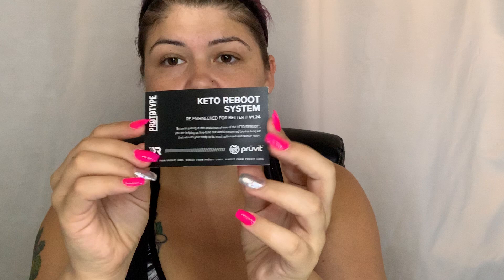60 HOUR BONE BROTH FAST RESULTS | Keto Reboot | TIPS to getting started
This is a 60 Hour Ketone and Bone broth fast that is designed to literally reset your metabolism and help your body utilize fat for fuel!

I Complete the Keto Reboot Monthly and lose on average about 5-7lbs on average. The Keto Reboot is only available for a limited time!